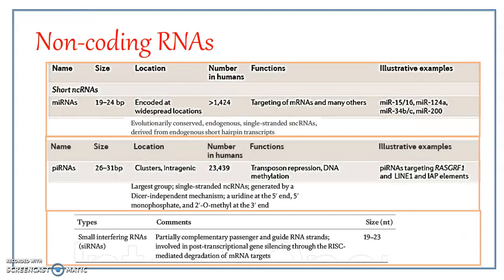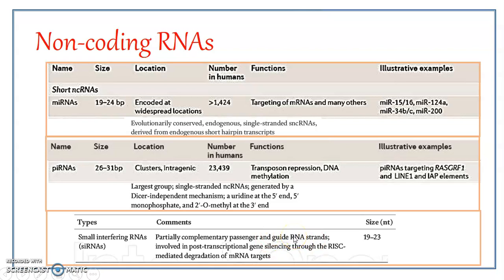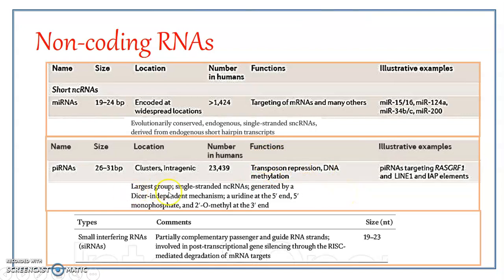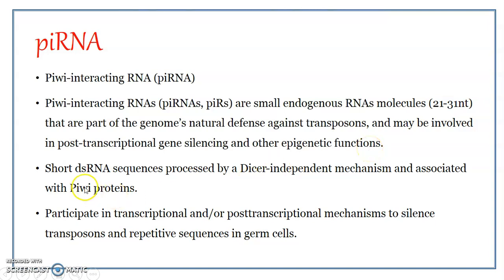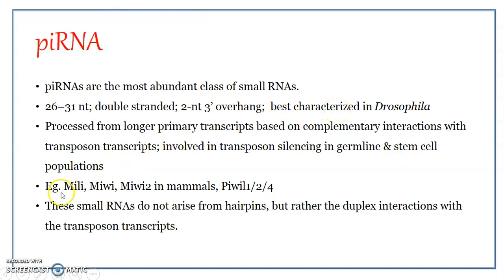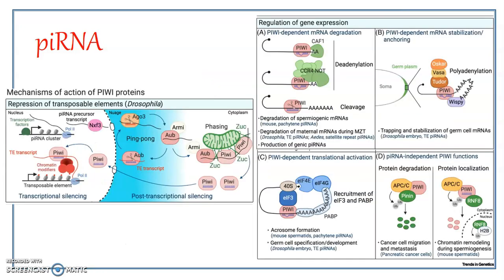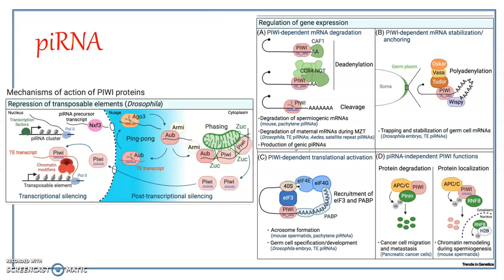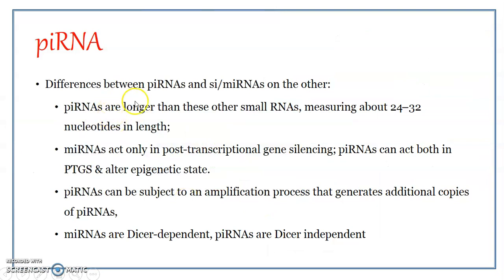PIWI interacting RNA (piRNA)